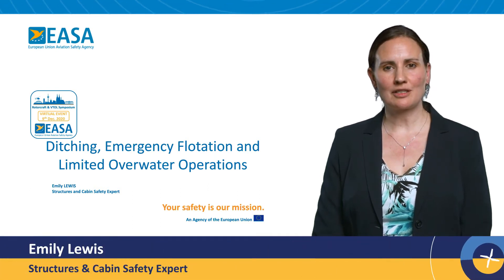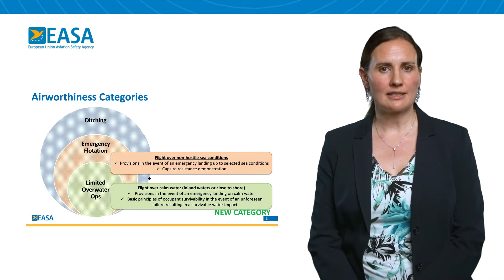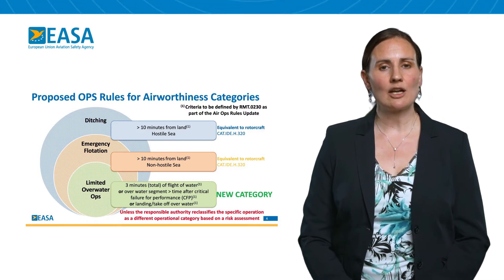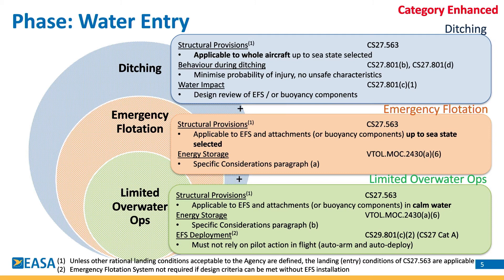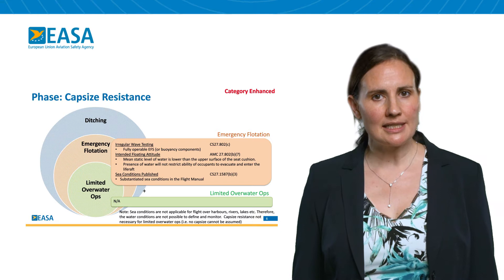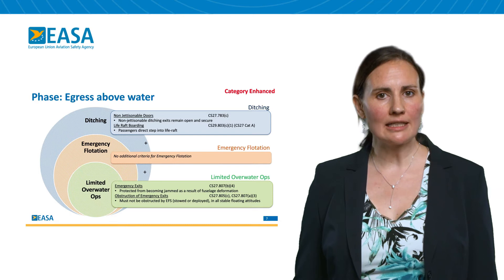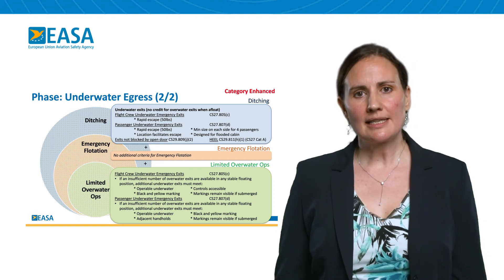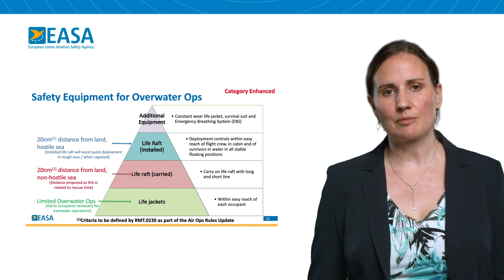Ditching, Emergency Flotation and Limited Overwater Operations - Emily Lewis